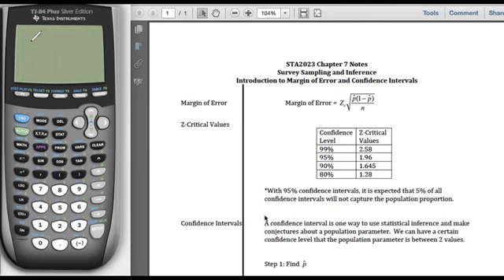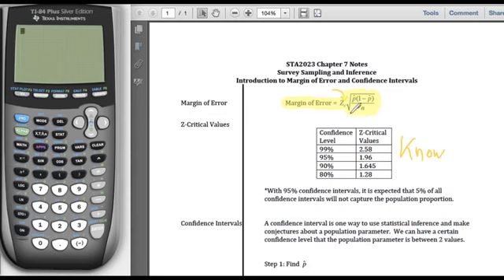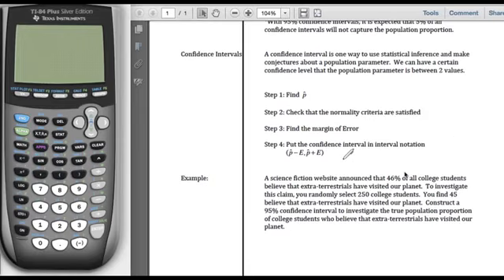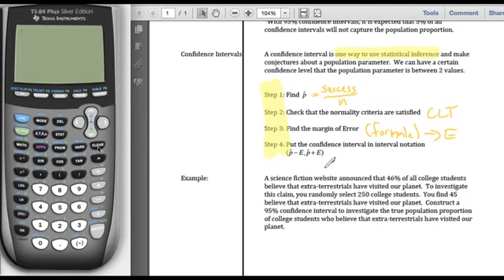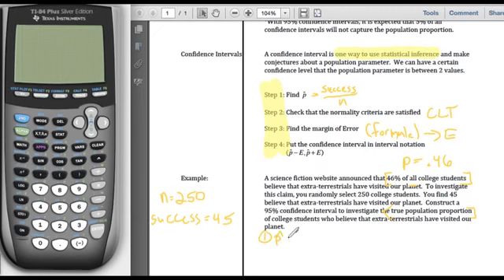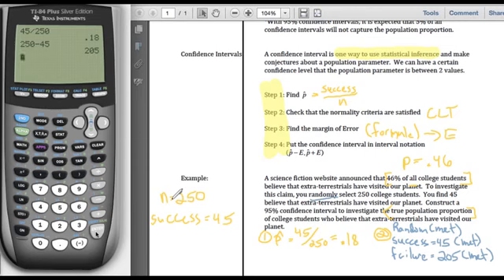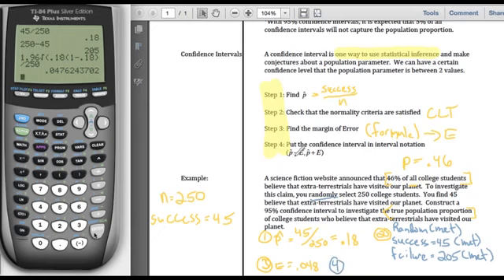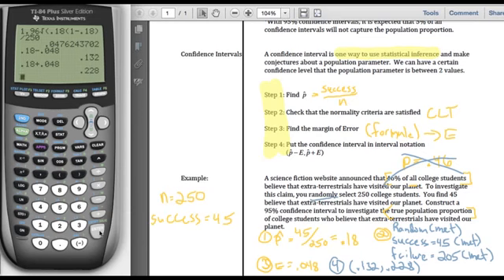STA2023 Chapter 7 Video 7 Margin of Error and Confidence Intervals